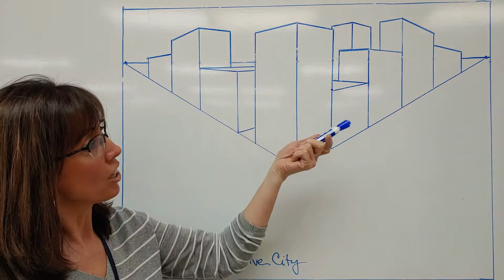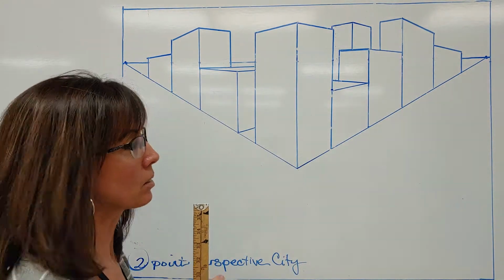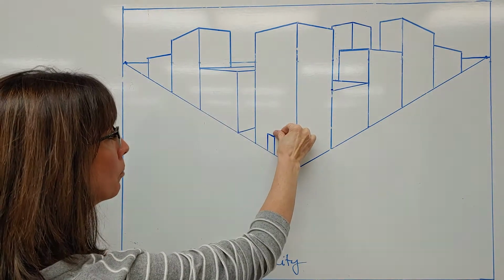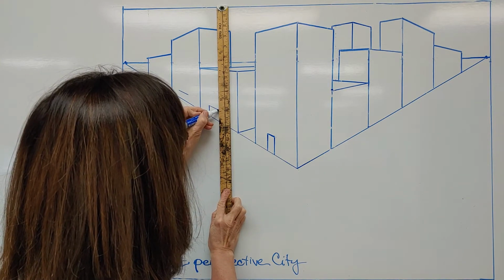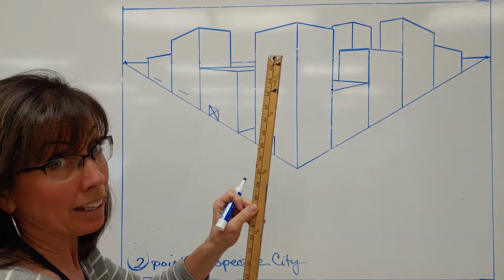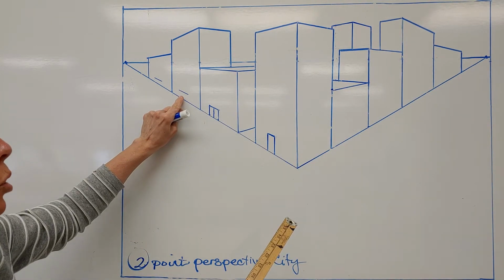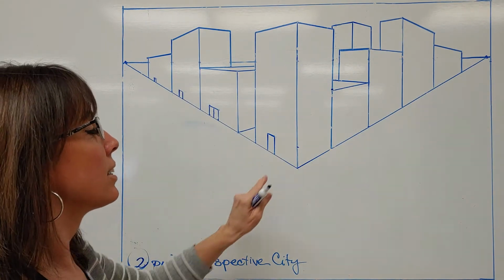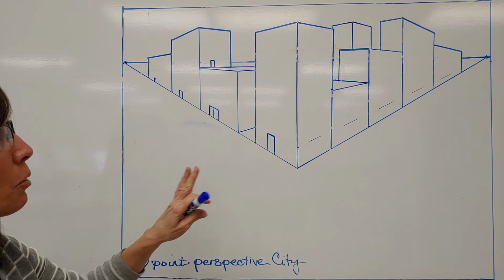Adding doors to your building in 2 point perspective